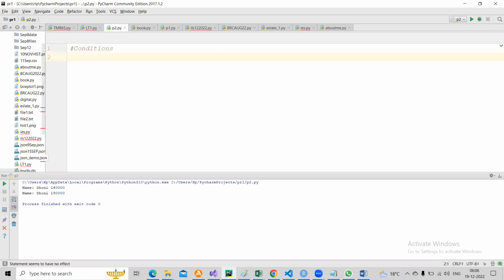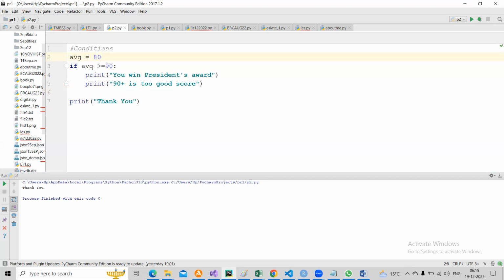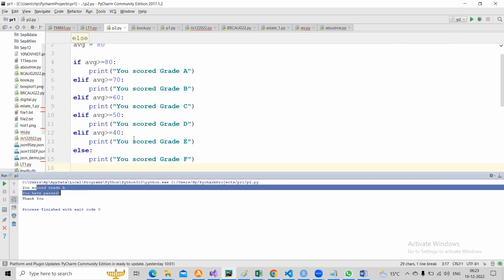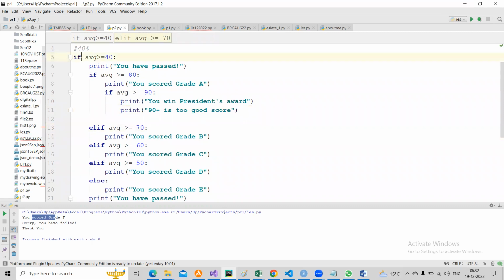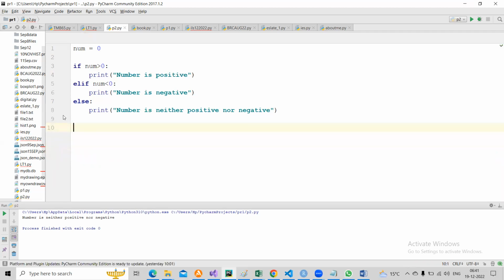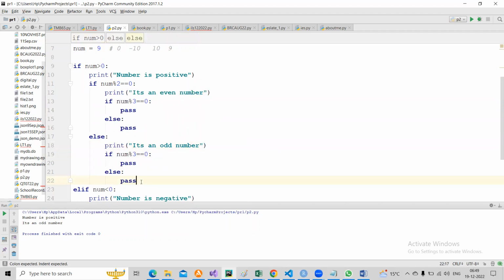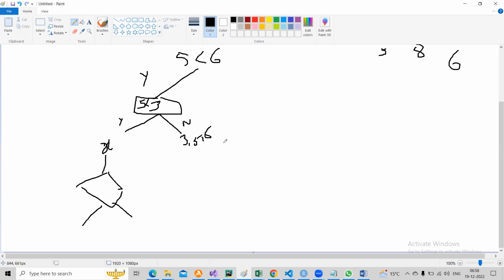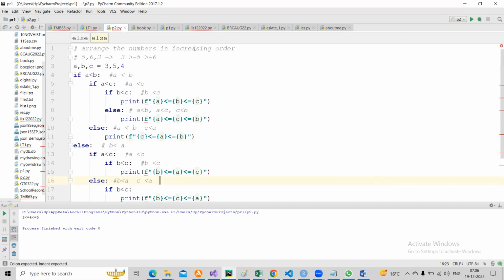DAY 26: PYTHON DAY 4: CONDITONS IN PYTHON- IF, ELIF, ELSE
DAY 26: PYTHON DAY 4:
CONDITONS IN PYTHON- IF, ELIF, ELSE